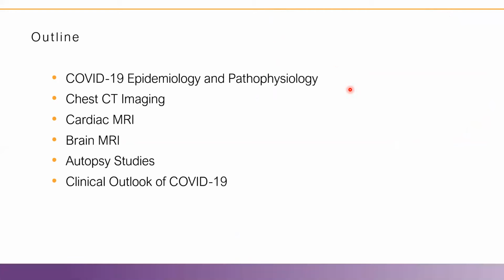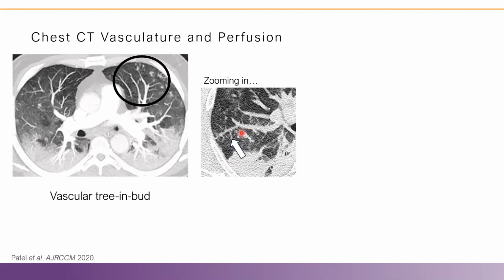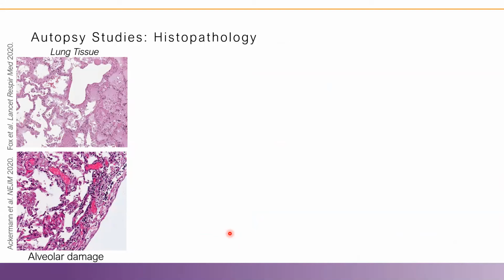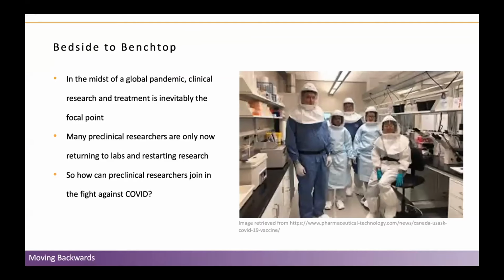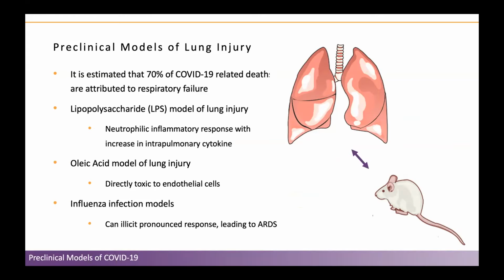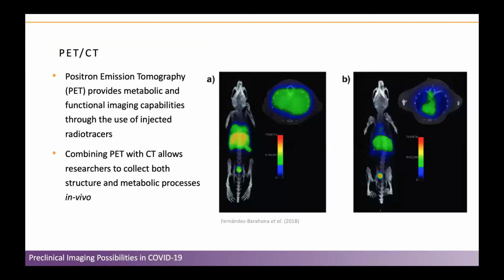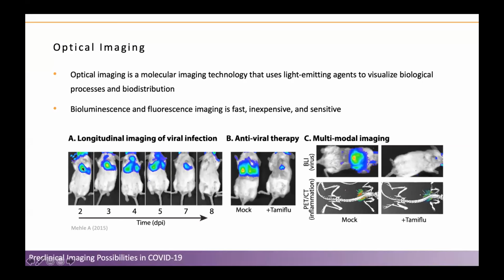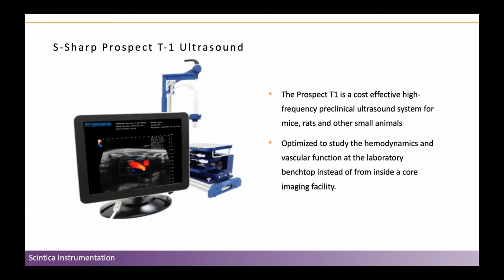How Clinical Imaging of Patients with COVID-19 is Informing Preclinical Investigations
Chapters:
00:20 Introduction
00:49 Epidemiology & Pathology of COVID-19
2:00 Chest CT Abnormalities, Vasculature & Perfusion
7:54 PET-CT of Covid-19
9:07 CT & MRI of the Brain
10:19 Post-COVID Cardiac MRI
11:27 Autopsy Studies: Whole-organ Findings
12:35 Autopsy Studies: Histopathology
14:41 Outlook of COVID-19
16:17 Clinical Imaging Summary of COVID-19
19:25 Preclinical Imaging of COVID-19
20:12 Moving Backwards: Bedside to Benchtop
21:31 Preclinical Models of COVID-19
22:50 Animal Models in BSL3 Lab
24:48 Animal Models without the access of a BSL3 Lab
25:44 Preclinical Models of Lung Injury
27:26 SARS-CoV-2 and the ACE2 Receptor
29:53 Preclinical Imaging Possibilities of COVID-19
30:36 Computed Tomography (CT) Pulmonary Fibrosis
32:22 PET/CT
33:47 Magnetic Resonance Imaging (MRI)
35:21 PET/MRI Combination
36:37 Ultrasound
38:05 Optical Imaging
41:35 How Can Scintica Instrumentation Support Your Preclinical Research?
42:05 Sedecal SuperArgus PET/CT System
43:09 Aspect Imaging Compact MRI system
44:04 SimPET System
44:33 Compact Preclinical MRI with SimPET Insert
45:22 Ultrasound Prospect T1 System
45:58 Optical Imaging System Newton 7.0
48:22 Q&A: Has other imaging been completed clinically for example PET or Ultrasound?
50:27 Q&A: Can the imaging systems from scintica be positioned in a BSL3 Lab and what would the procedure be due to the restrictions in these labs?
53:12 How to handle motion artifacts with respect to both, MR and CT when combined with PET?
55:07 What sequences are available on the M7 Compact MRI system?

In this webinar presented by Scintica Instrumentation, we took a look at both clinical and preclinical imaging of COVID-19. Starting with a review of the current literature surrounding clinical imaging and post-mortem histological autopsy studies of patients with COVID-19, this webinar examined how these studies can inform prospective preclinical investigations using novel imaging tools to better understand COVID-19 pathophysiology.

for more information!